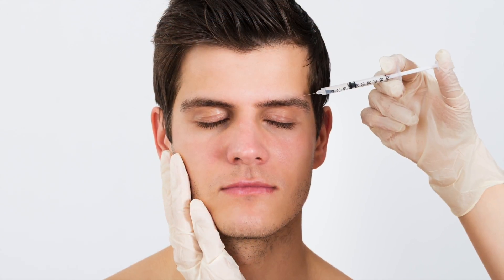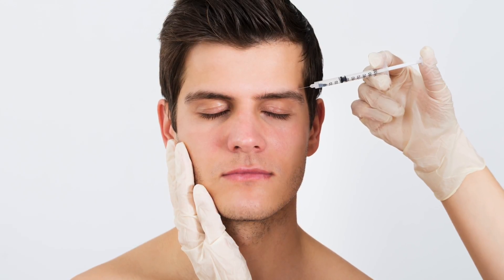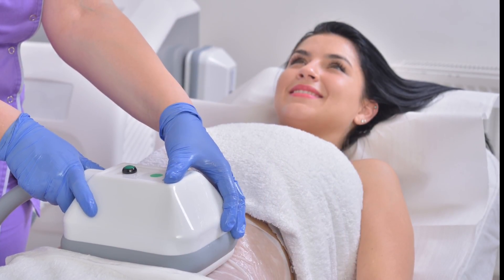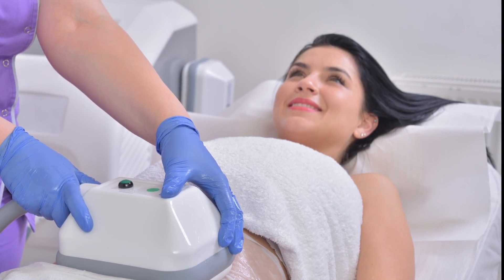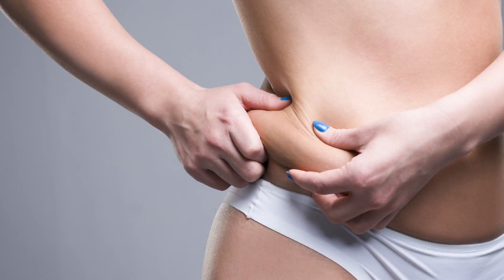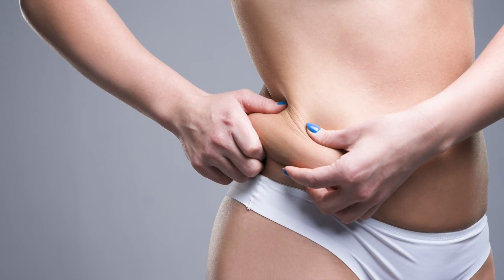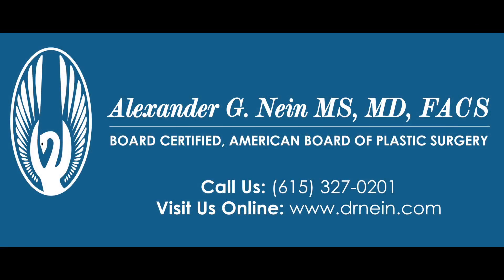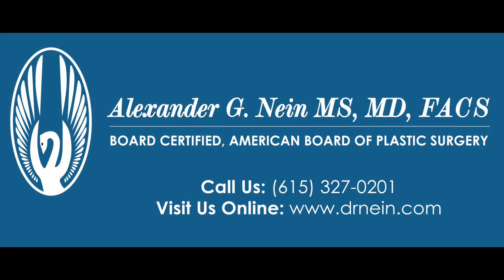Three Popular Lunchtime Cosmetic Treatments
Want to revamp your look but only have limited time available? Nashville plastic surgeon Dr. Alexander Nein shares a few popular treatments you can schedule on your lunch break.